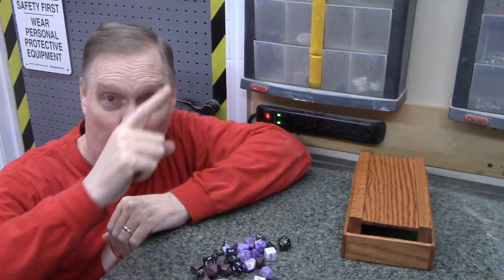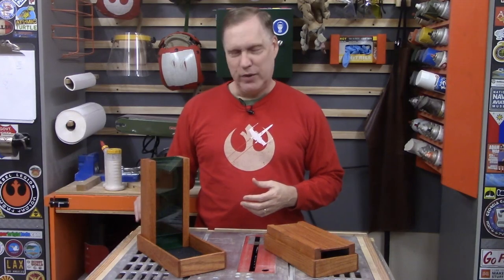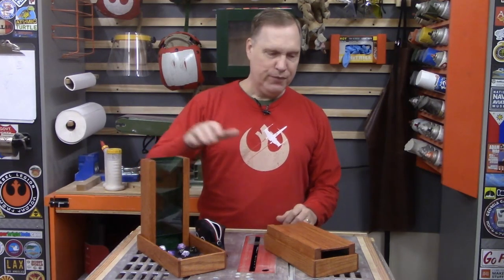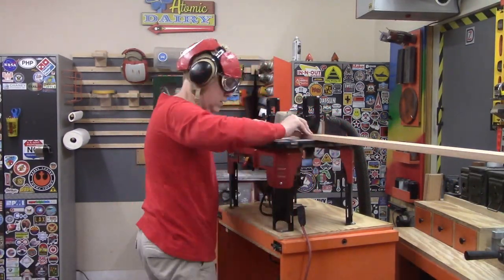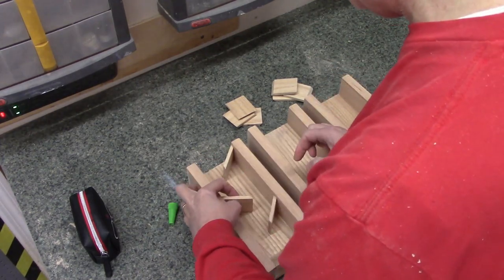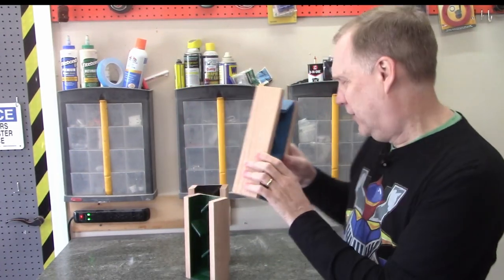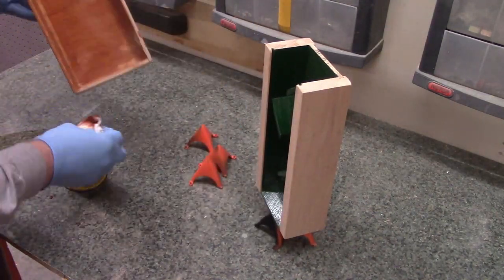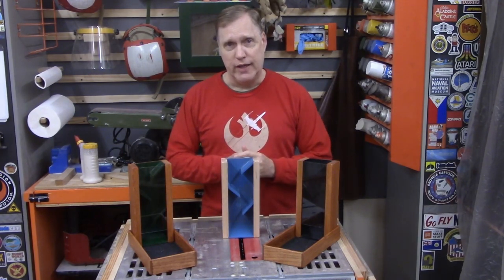Portable Dice Towers - Collapsible Gaming Gear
Our portable, collapsible dice towers are just the thing you need when you travel to meet up with your D&D gaming group. The ten inch tall tower folds up to fit into a backpack and rugged construction means you won't destroy it when you toss your stuff into the back seat of your car.

Despite it's small size, our dice towers can handle more than twenty dice at once without clogging, and four baffles ensure that your dice are well and truly randomized for each throw. Well, unless you are using weighted dice, then you're on your own, cheater.